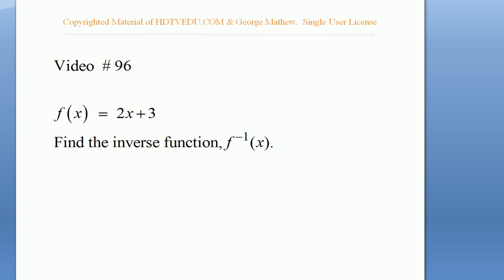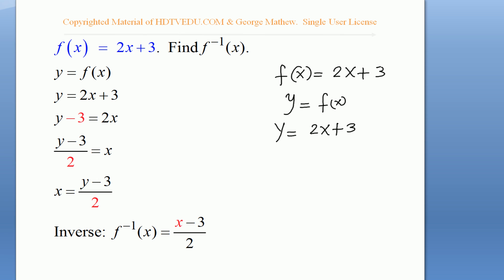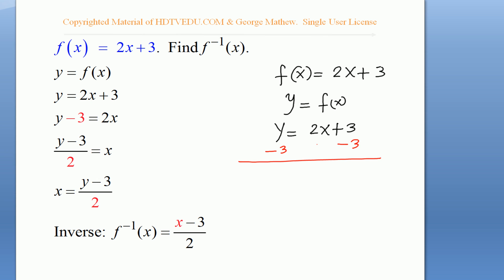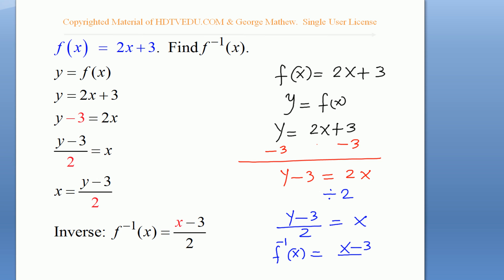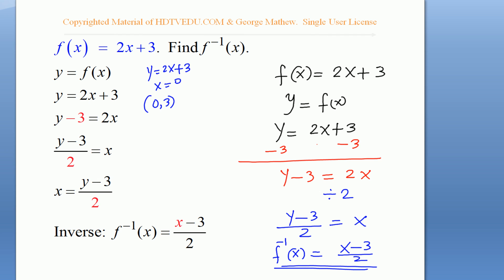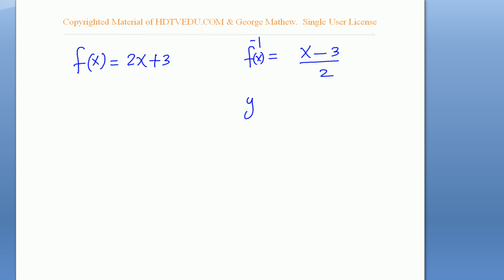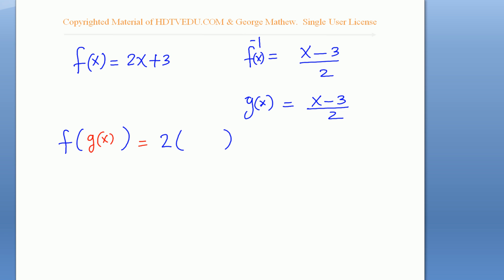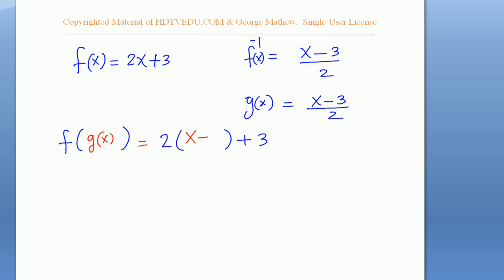1 of 5 | Inverse Functions | Experience Success | Math Videos | HDTVEDU 1691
We construct solutions.  You watch.  You Pause. You Do. You learn.  We are your partners!  Say a good word for us to your friends/teachers.  Half our educational videos are free to the public (some restrictions may apply).  Help advance availability of our FREE video content by renting  - Rentals are $0.99 for 90 days - Single User License.